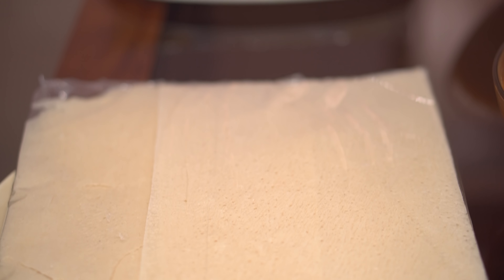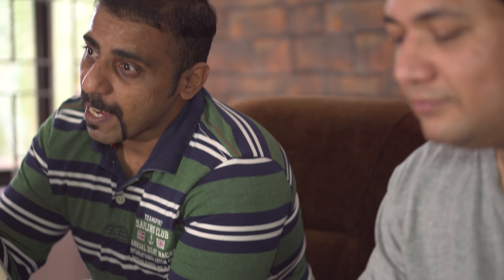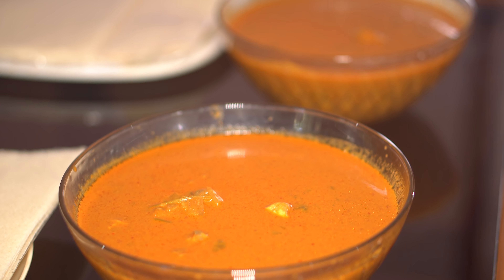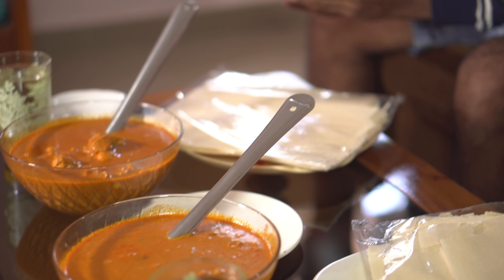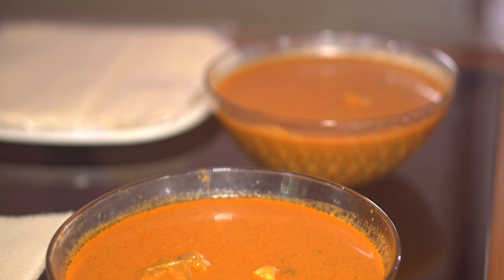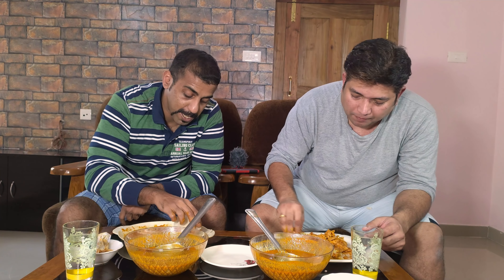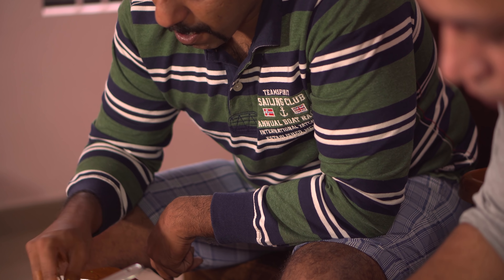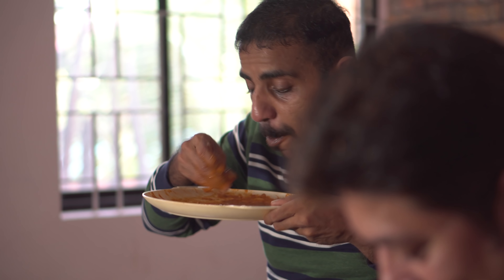Bakasura Kori Rotti Eating Challenge | Eating Competition | Mangalorean Kori Rotti | CountNCook 4K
Kori rotti is a delicacy fro Mangalore and Udupi, collectively known as Tulunadu.  Kori rotti is a thin rice sheet which is crispy but not hard and is served with kori gassi or chicken gasi which is a rich and smooth chicken curry made with coconut and coconut milk. Kori rotti is a special made during special occasions and functions in Tulunadu. For those who want try this recipe out at home. The links are below for both English and Tulu versions and the playlist for eating challenges, CountNCook and CountNCook 4K recipes.